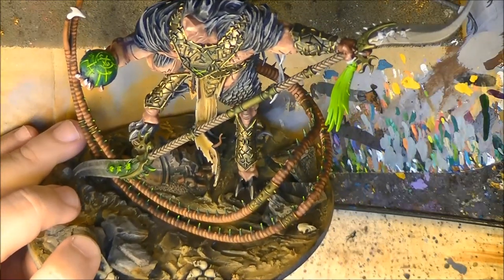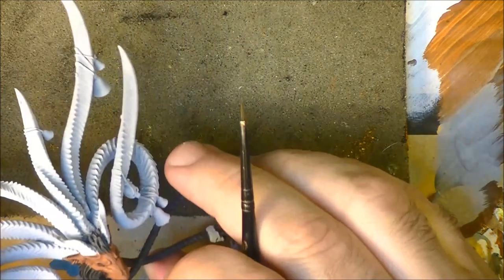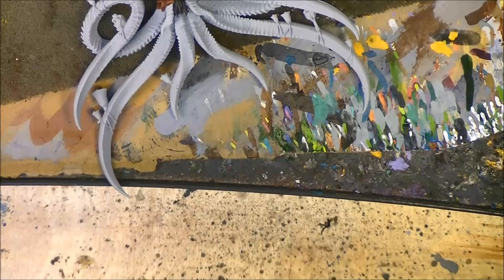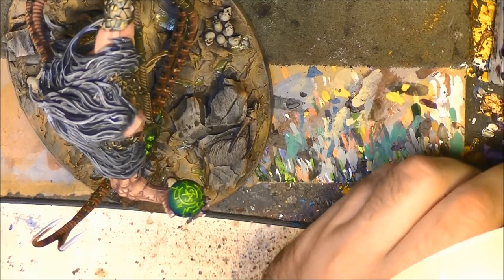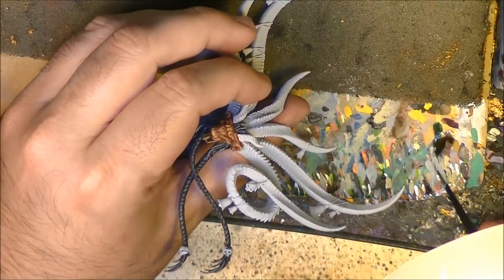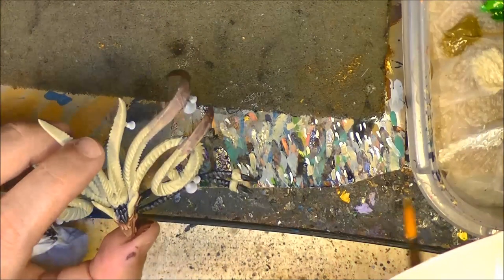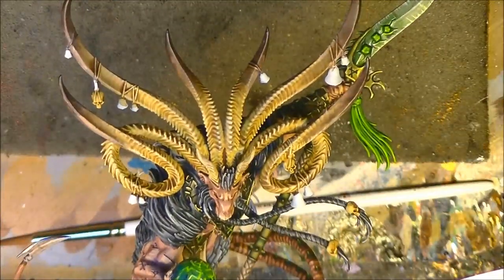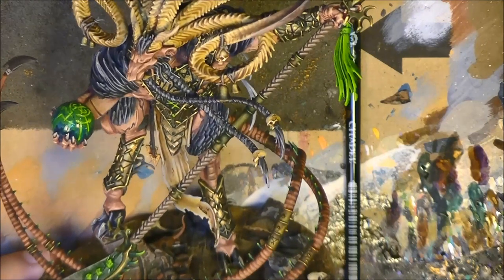Painting Tutorial Verminlord Part 5 The Head and Final Details